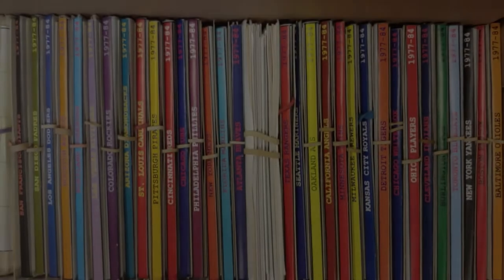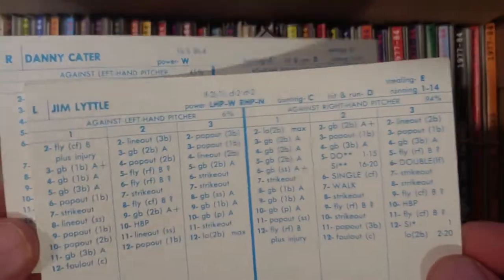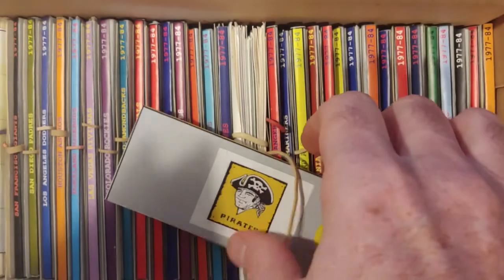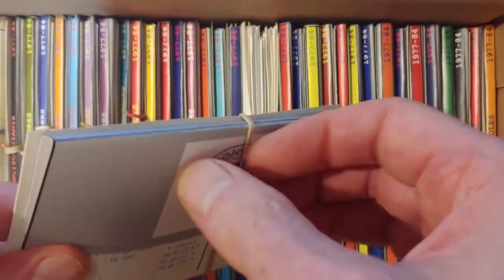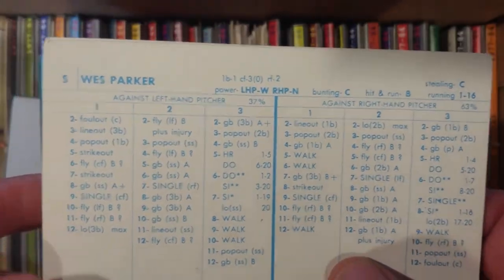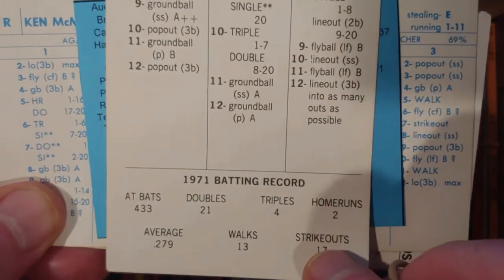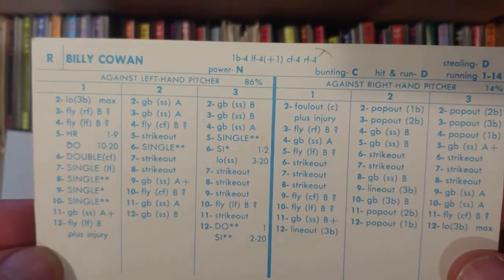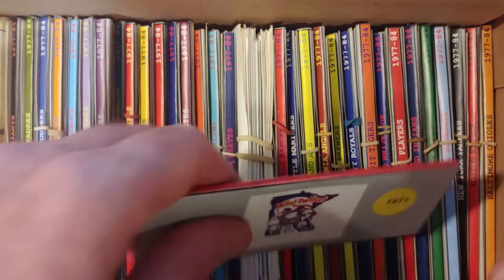Strat-O-Matic Baseball EXCEL 1971-1974 Card Set analysis for 1971, part two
Here is a Card Set analysis of 1971 for the 71-74 season starting in 2023 part two.